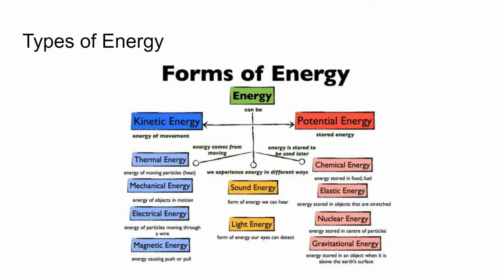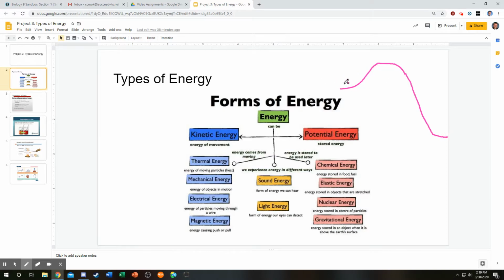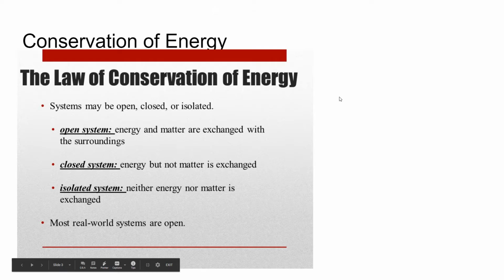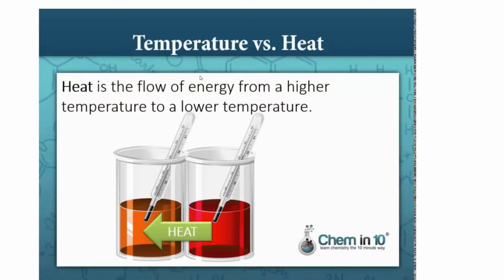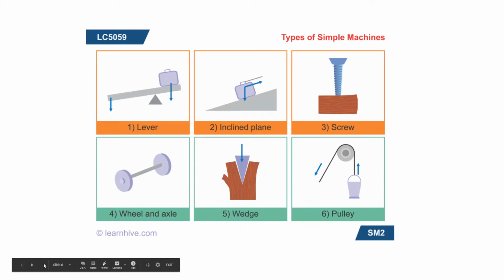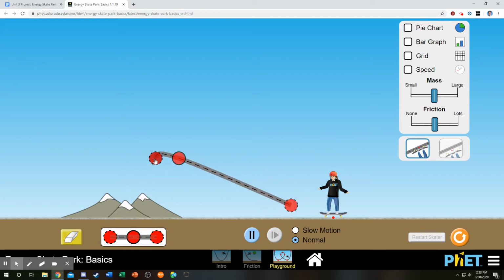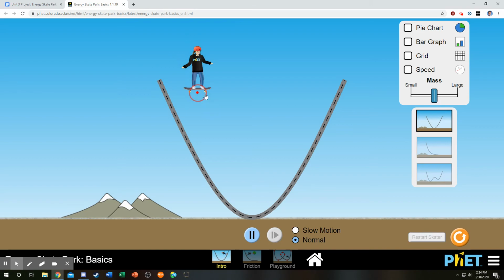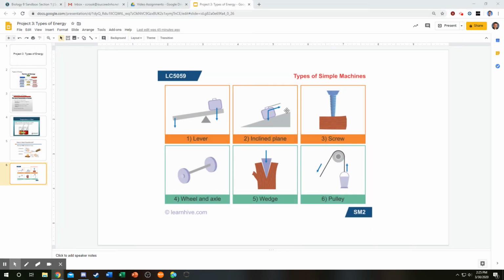Project 3: Types of Energy